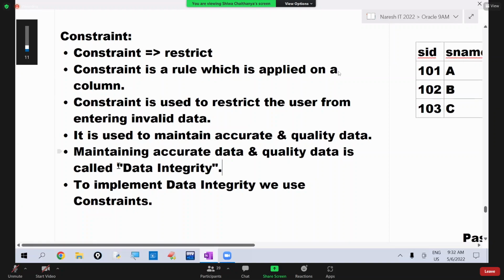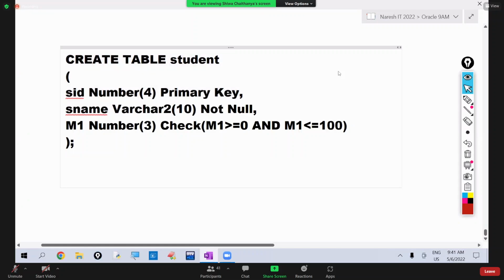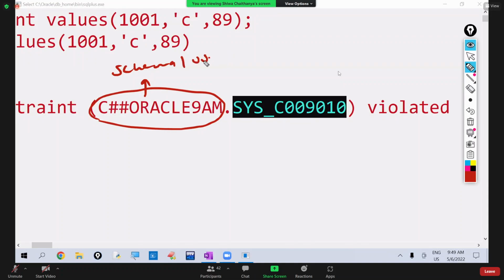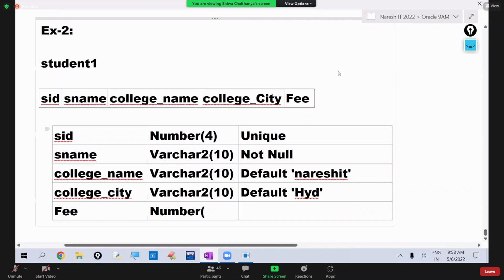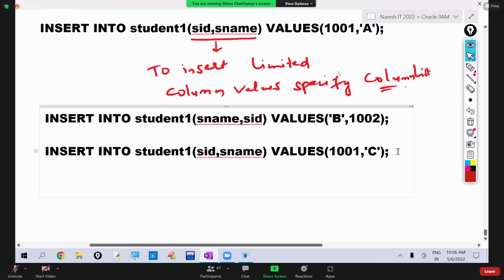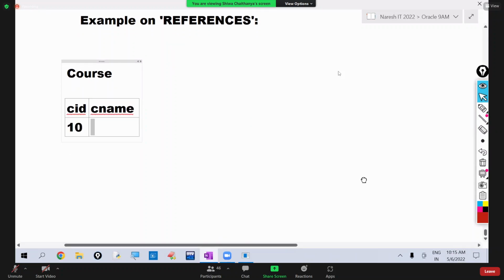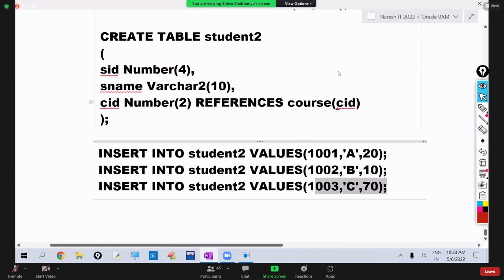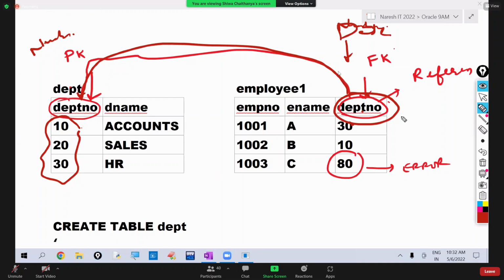Oracle Lecture[08] (06May2022)On Constraints In Oracle SQL ||Smart Java Developer